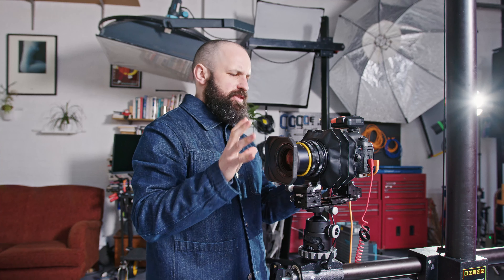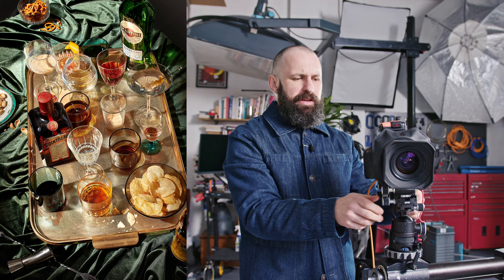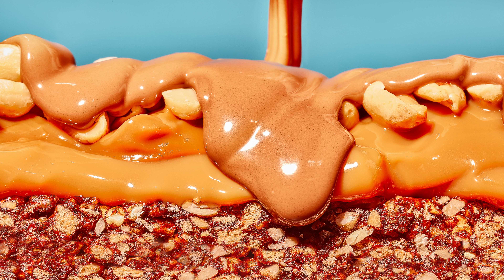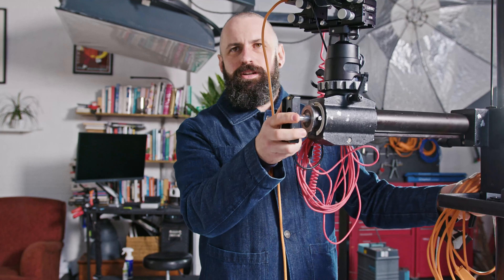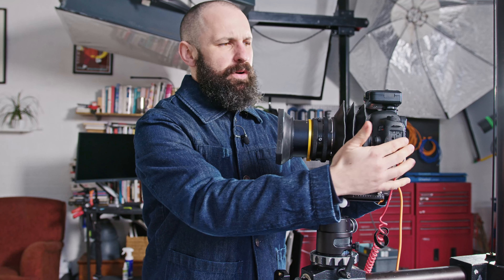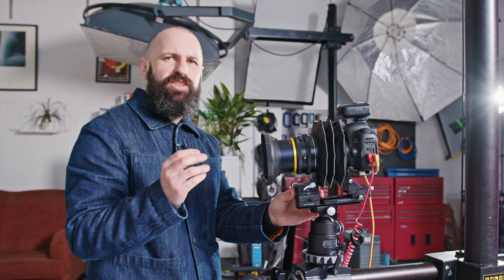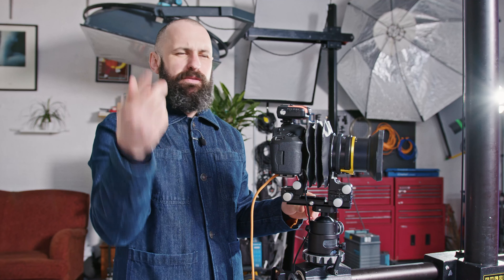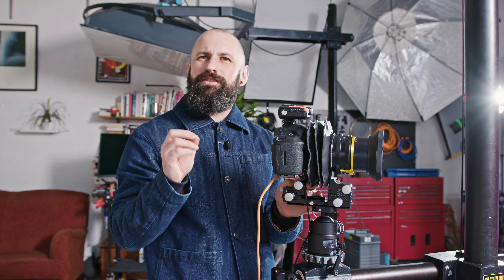Unbelievable Transformation: Guess what THIS Camera Did to My Career!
In this video, I'm going to show you how this Canon camera changed my photography career! This camera is perfect for commercial photography and studio photography, and I couldn't be happier with the results.

If you're looking for a camera that will transform your photography career, then something like this could be the camera for you! In this video, I'll show you all the features of this camera and how it has changed my photography career.